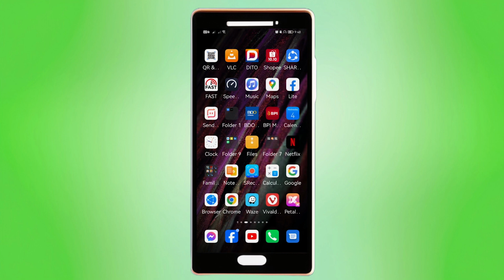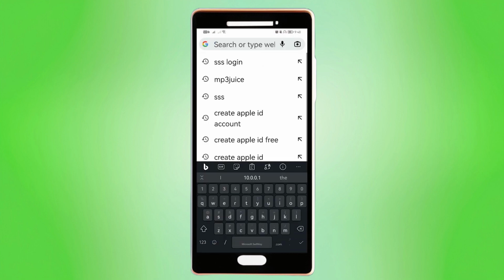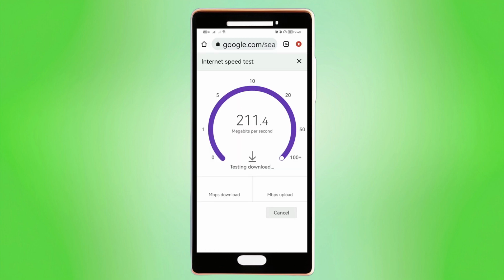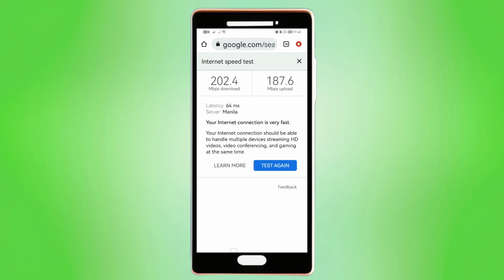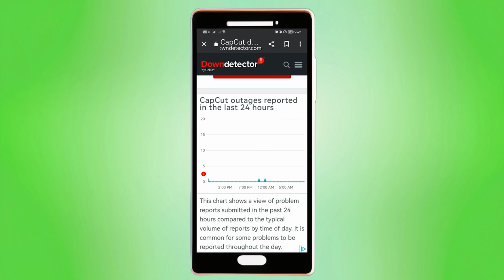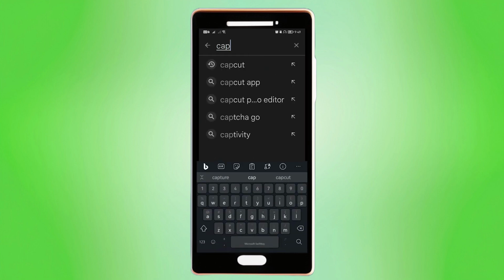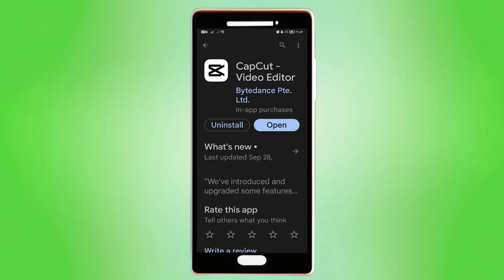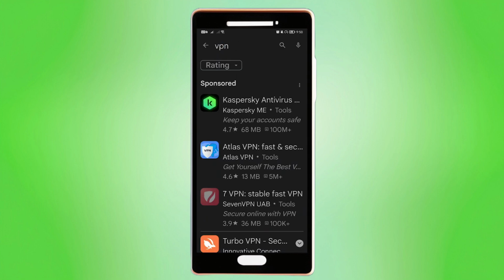How to Fix Network Error in Cap Cut - 2023(REALLY WORKS)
Hey everyone, Michael here and welcome back to the channel! Today, i'll show you 'how to fix network error in cap cut'.

😉 Was the video helpful to you?
😍 Yes? Write your feedback in the comments
😥 No? Write down what you didn't like and I'll try to fix it